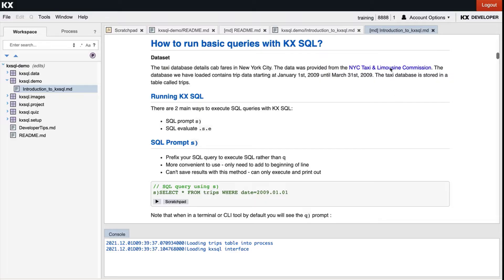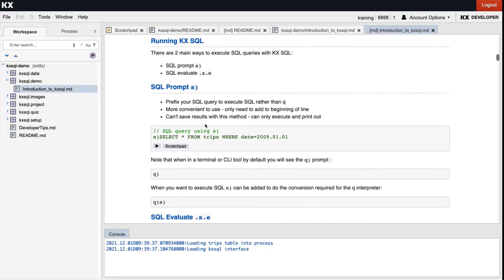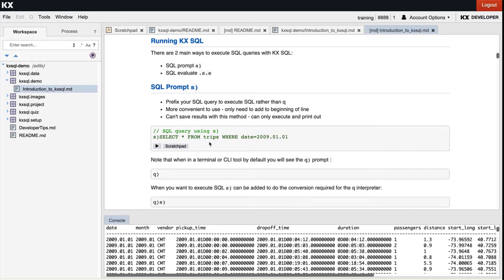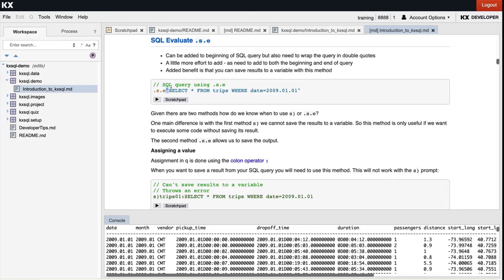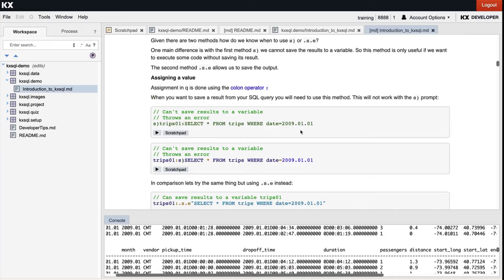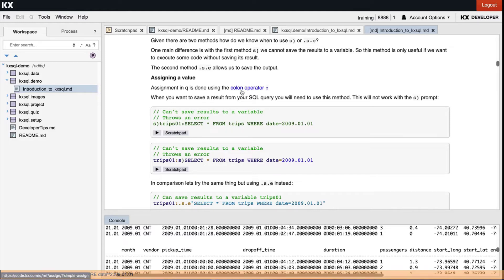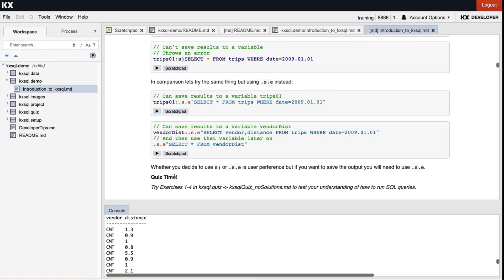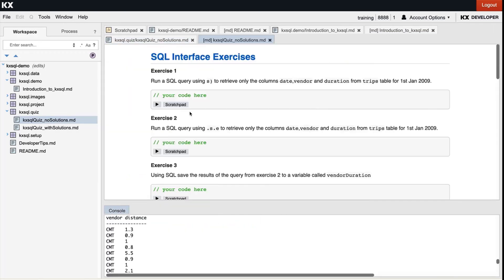KX SQL Interface | Basic Queries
This video is the second part to the SQL Interface module in the KX Introductory course. This video demonstrates how to run basic queries with KX SQL.